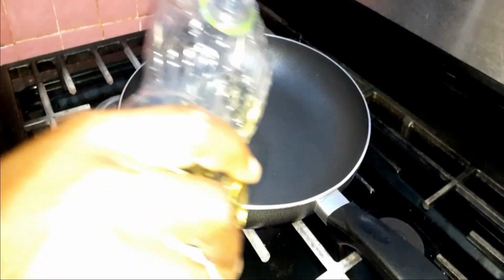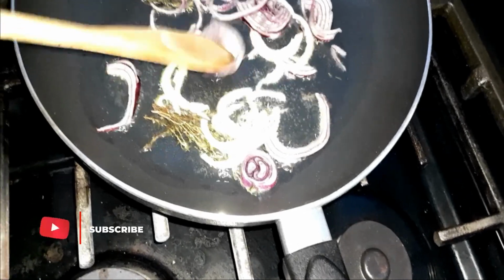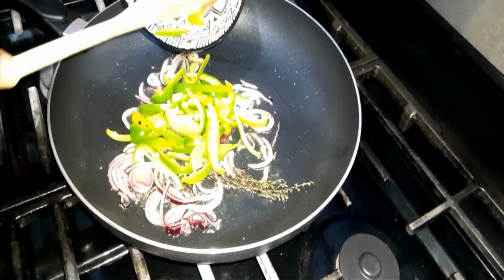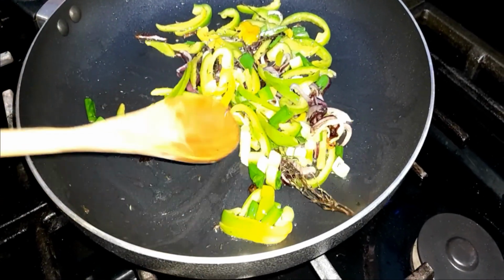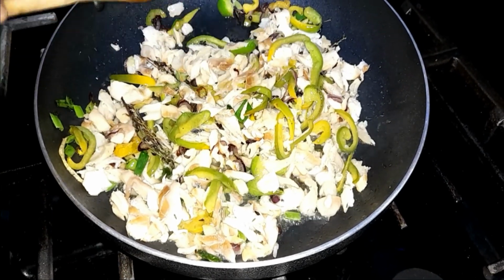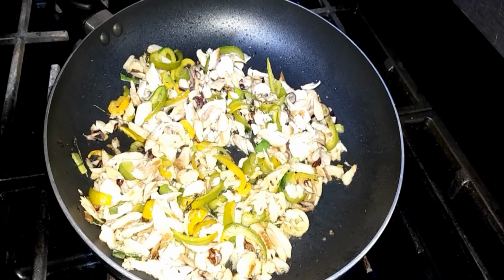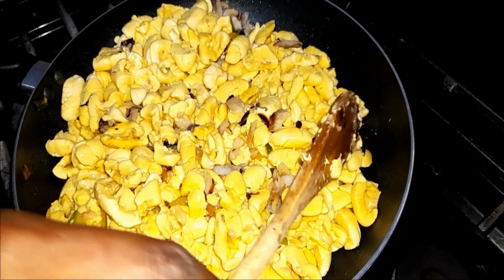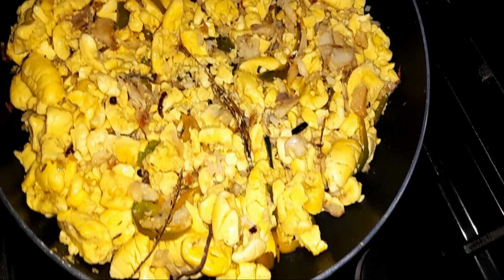🇯🇲 Jamaican Ackees & Saltfish|National dish|Dean's Kitchen|Undagrung_chef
It's Dean's Kitchen JA (All About Cooking) aims to bring the best cooking/baking content to the forefront of the ball game.
This includes a variety of different dishes (mainly those in the Caribbean) prepared by my partner and myself.
We are a couple that admires cooking a lot and so we have decided to venture into creating content inspiring our viewers about 'how to' make your own dishes at home.

Jamaica's National dish, Ackees & Saltfish, prepared the authentic way in my kitchen with much delight.

▶ Weekly video upload schedule every Sunday at 12 pm.

Like if you've enjoyed the content.

Yeah Mon!